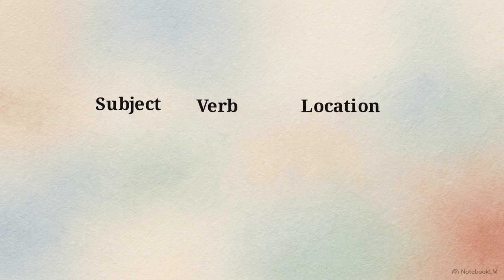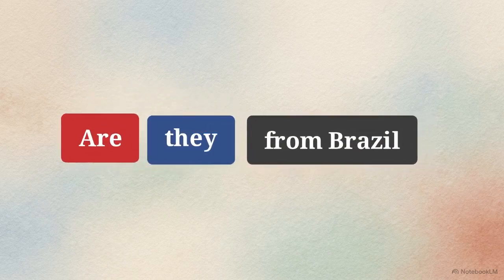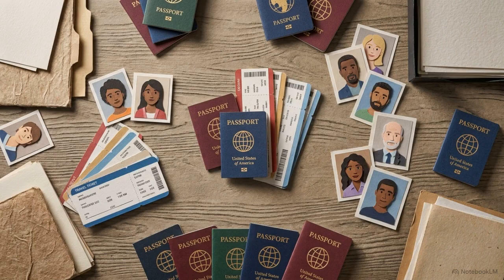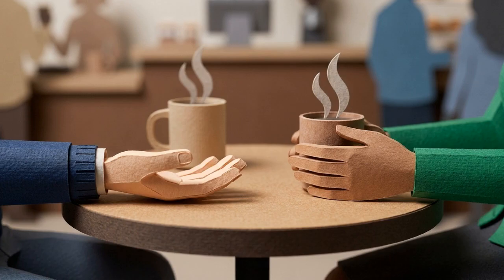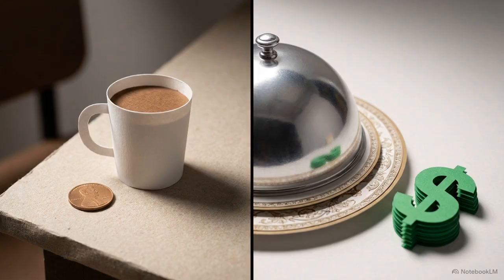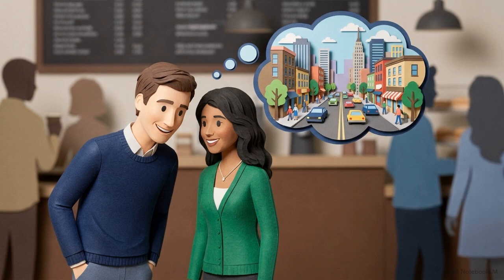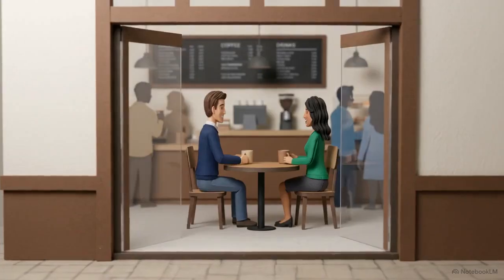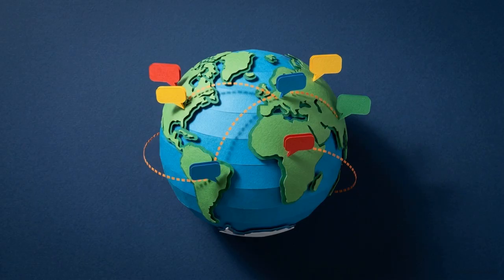Learn to Describe Your City & Introduce Yourself in English! (A1)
In this A1-level English lesson, we learn how to introduce ourselves, ask questions, and describe where we live. Meeting new people in English is easy when you know the basic rules of the verb "to be"!

In this video, you will learn:

Making Questions: How to swap the subject and verb to ask questions (e.g., Are you from Brazil?).

Using Negatives: How to use "not" to correct information (e.g., I am not from the US).

Countries & Nationalities: How to talk about where you are from (e.g., Mexico vs. Mexican).

Descriptive Adjectives: Useful opposite words to describe your city (e.g., quiet/noisy, cheap/expensive, clean/polluted).

📝 Practice Time! (Your Turn)
At the end of the video, we left some blanks for you to fill in. Practice your English by copying this text and filling in your answers in the comments below:

"Are you from ________?
No, I'm not. I'm from ________.
My city is not ________, it is ________."

⏳ Video Chapters:

0:00 - Meeting New People

0:22 - The Verb "To Be": Statements & Questions

1:06 - Using Negatives ("Not")

1:26 - Countries and Nationalities

1:52 - Describing Your City (Opposite Adjectives)

3:34 - Practice Exercise: Your Turn!